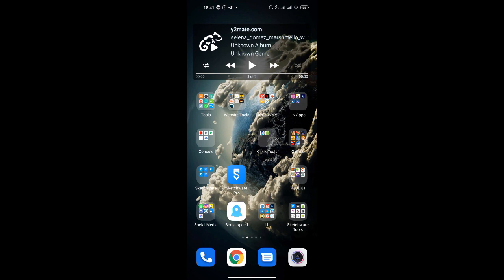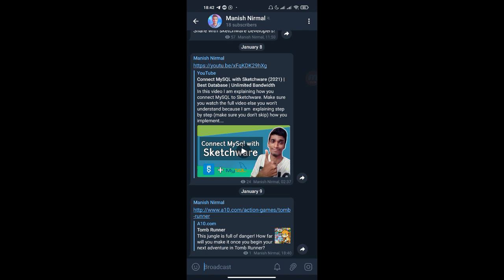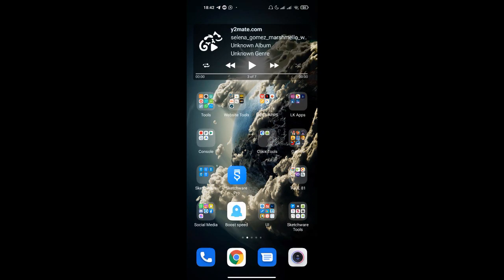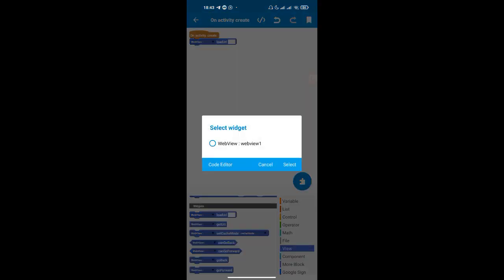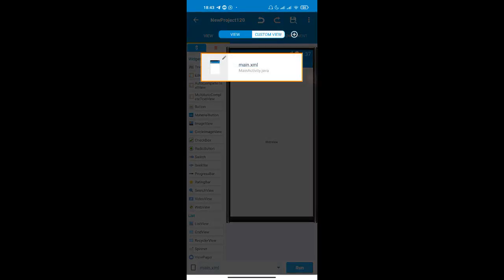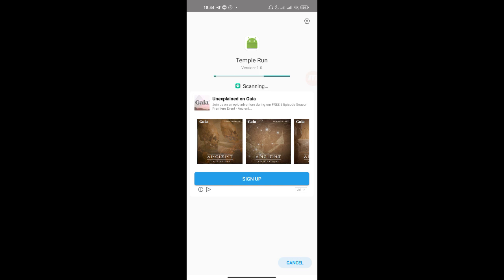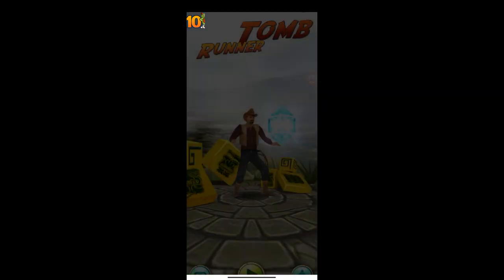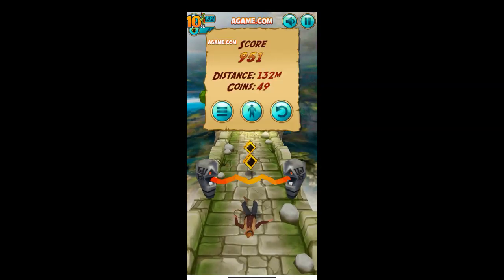Temple run game in sketchware (2021) | Sketchware Games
I found a simple method to create a game on sketchware. Only few easy step no need of big coding. Make sure you watch the full tutorial else you wont understand how to make a game in sketchware (Temple Run).